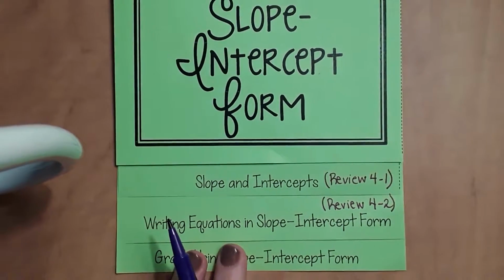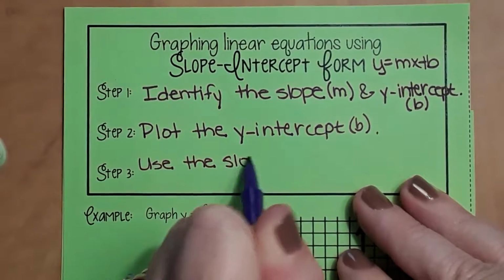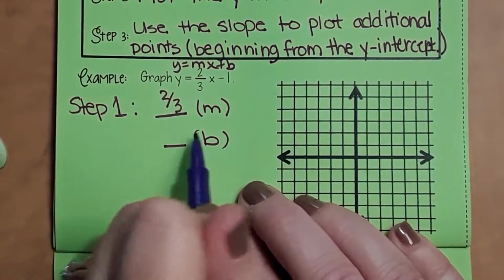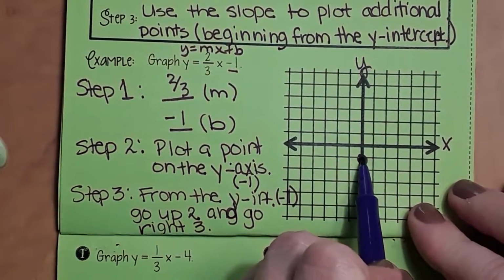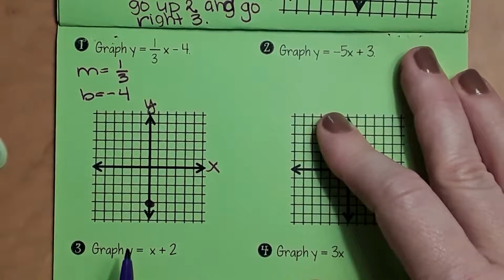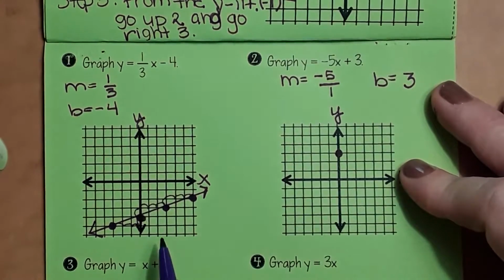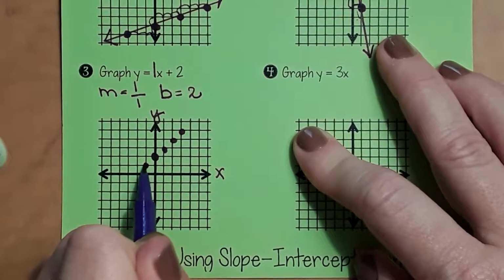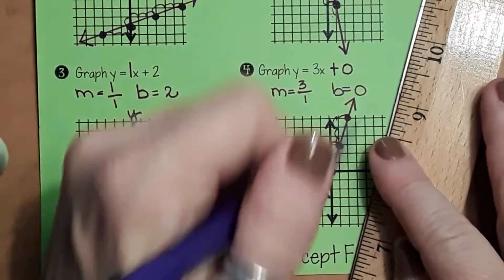Slope Intercept Form Review 4-3